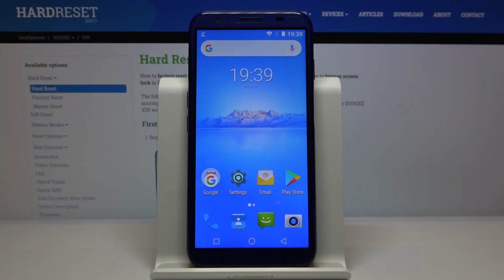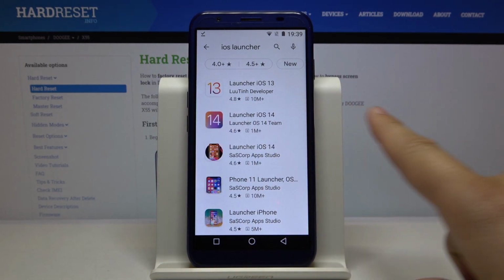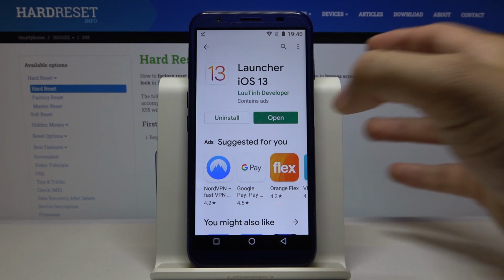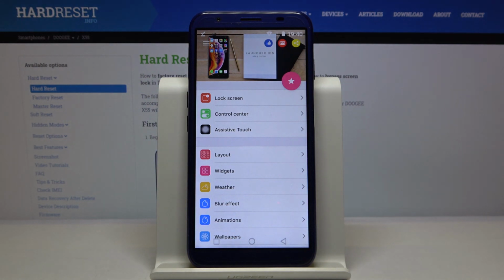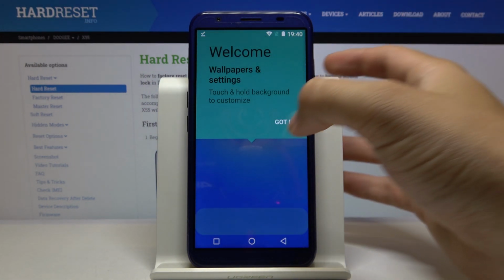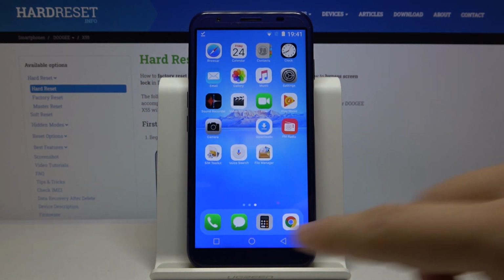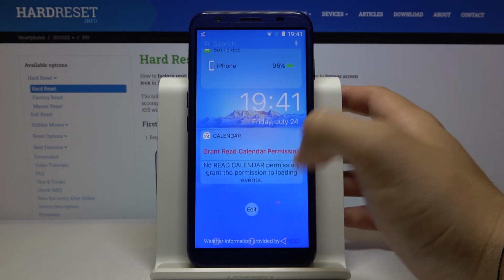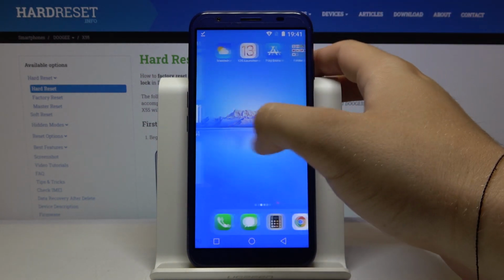How to Download and Install iOS Launcher on DOOGEE X55 – Use iOS on Android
Learn more info about DOOGEE X55:
Are you interested in what the original Apple launcher looks like? You can check it on your DOOGEE X55. Discover how to download and install successfully iOS launcher on DOOGEE X55. Follow our instructions and install this launcher on your smartphone.

How to Get iOS Launcher on DOOGEE X55? How to apply iOS Launcher on DOOGEE X55? How to install iOS Launcher on DOOGEE X55? How to apply Apple Layout in DOOGEE X55? How to get iOS Launcher on Android System in DOOGEE X55? How to Download iOS Launcher in DOOGEE X55?